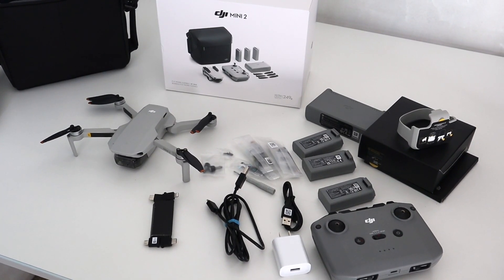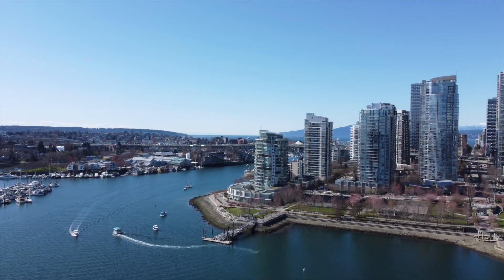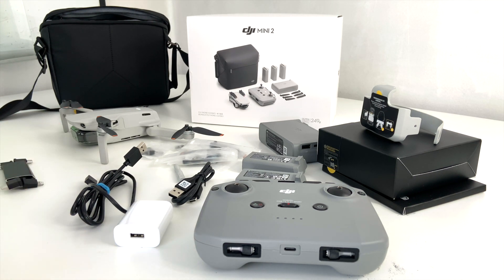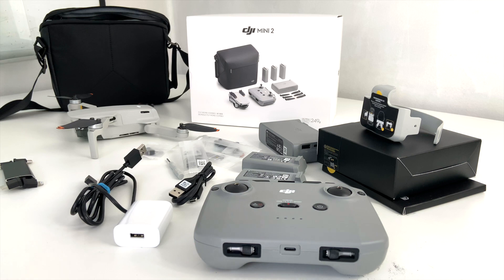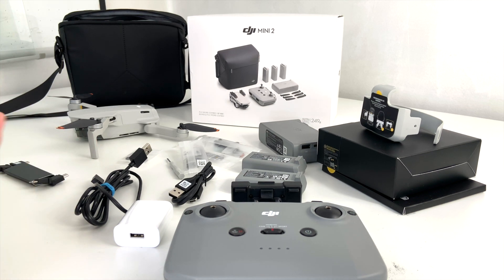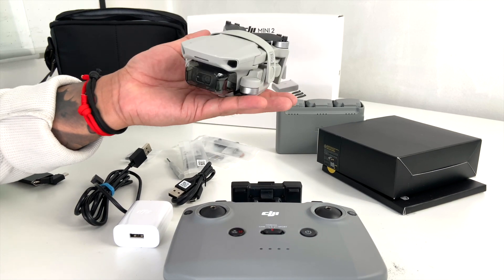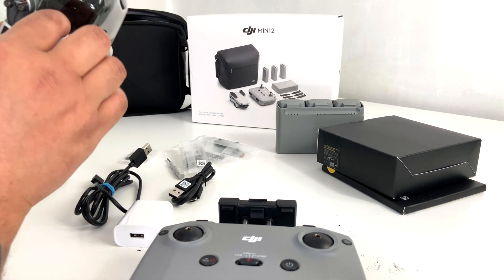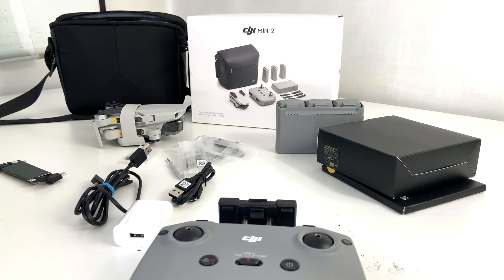DJI Mini 2 Drone Review | Travel Tip | Still worth buying ??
The DJI Mini 2 is still a good drone to buy in 2023. With all the new drones available such as the DJI Mini 3 it can make it a difficult choice. But in my opinion, the DJI Mini 2 is still an excellent choice due to its low cost and capabilities.

Location: Vancouver British Columbia Canada

Sony ZV-1

TimeCode

0:00 Intro
0:08 Dji Mini 2 Flight Take Off
0:24 Dji Mini 2 Review Intro
0:37 Dji Mini 2 Drone Review
1:47 Dji Mini 2 RTH Return To Home Button
2:50 Dji Mini 2 Unboxing
6:00 Tips for Travellers - Travel Tip
9:46 Dji Mini 2 RC Remote Control